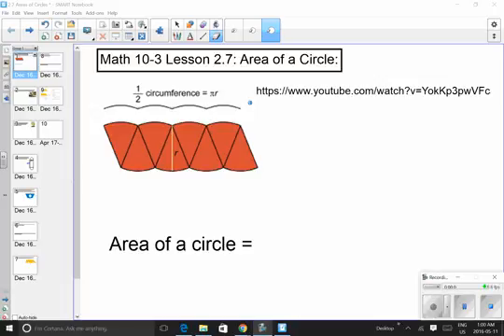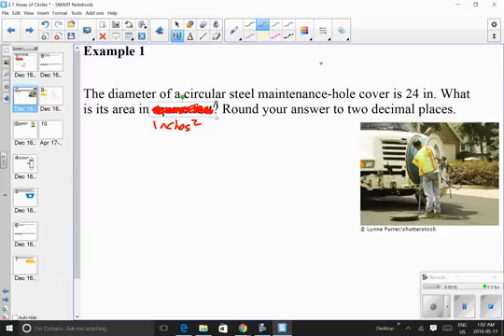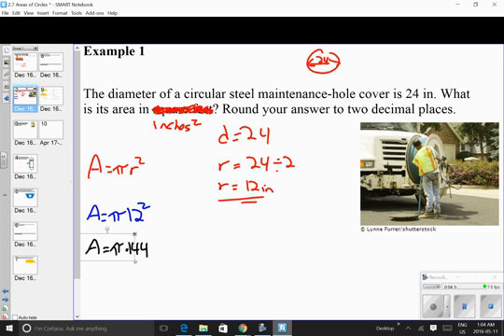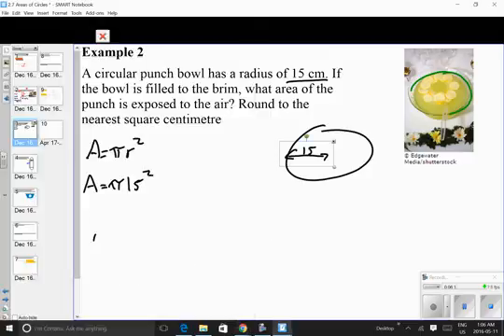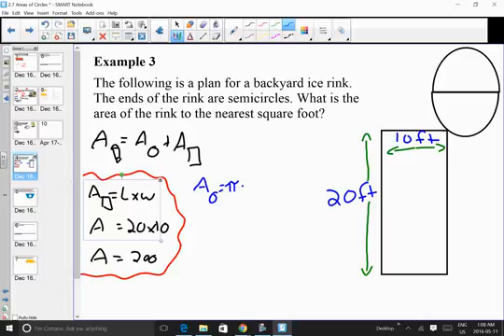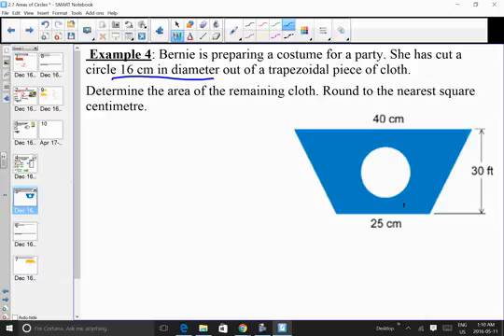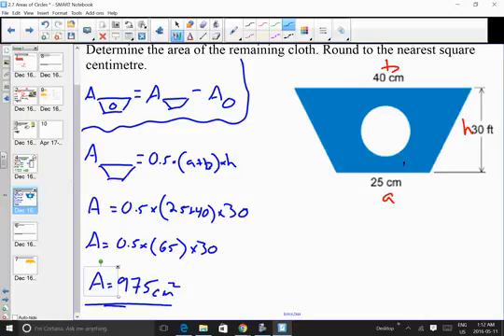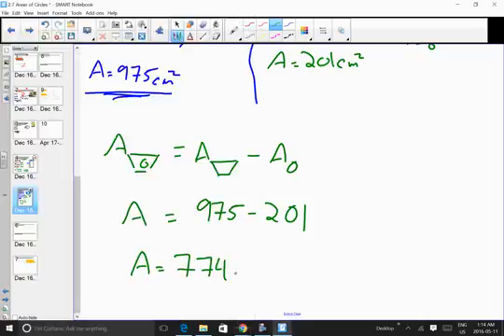Math 10-3 2.7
Math 10-3 Lesson 2.7
Watch the following for a description of where the formula for the area of a circle comes